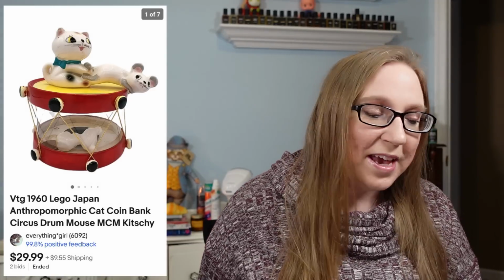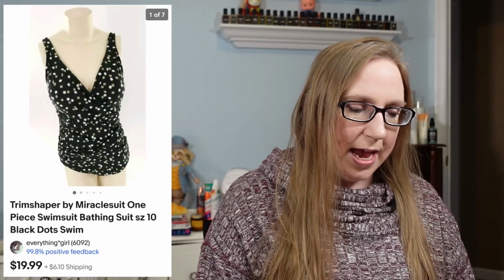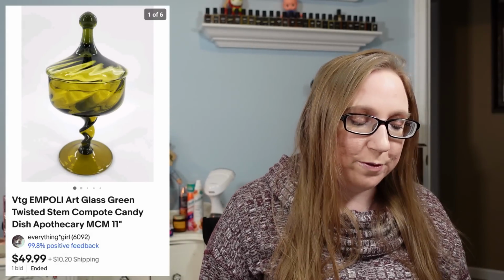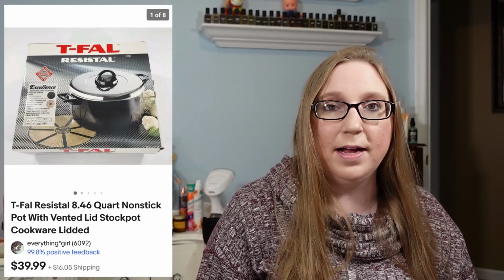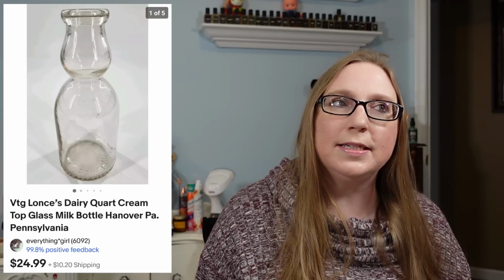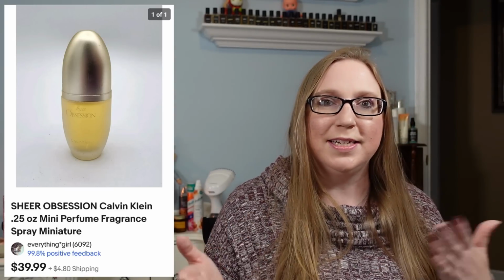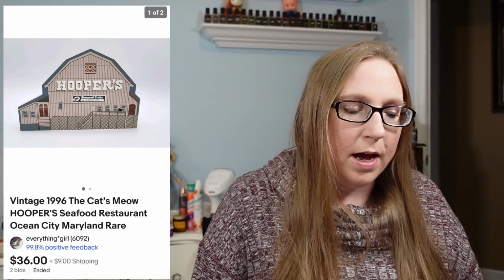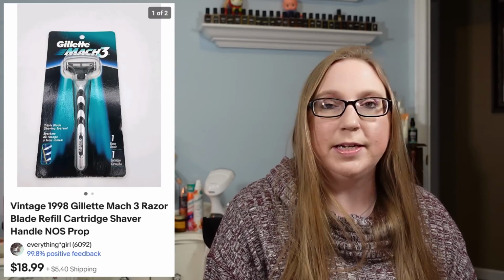CHA CHING! #103 What Sold on EBAY! Thrift Finds That Sell For PROFIT!